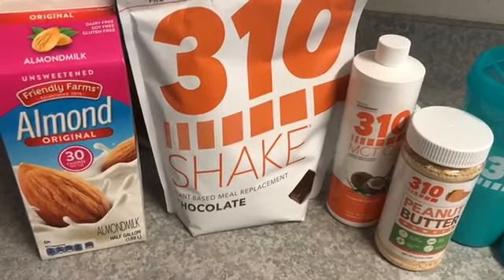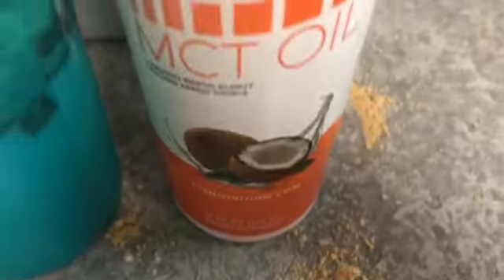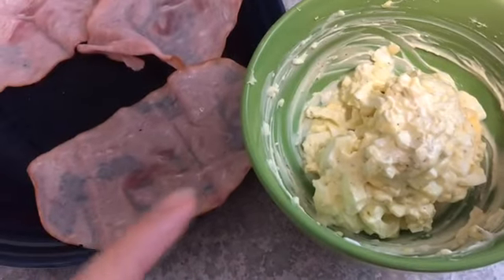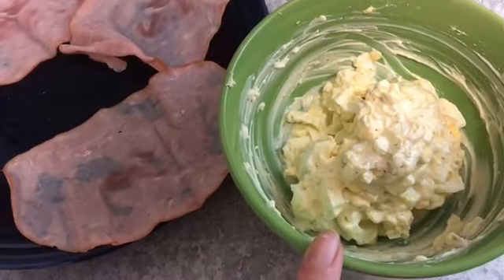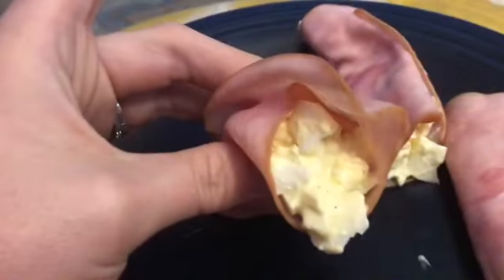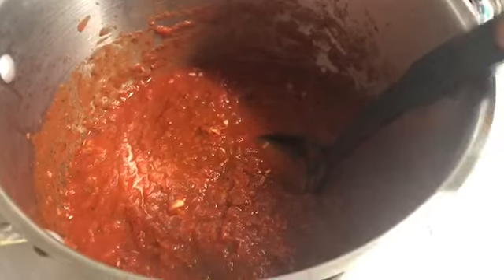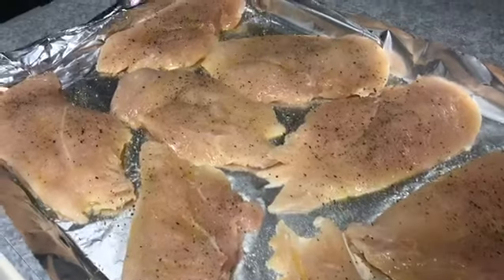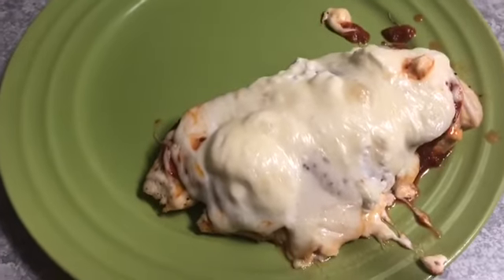FULL DAY OF KETO FOR WEIGHT LOSS | What I eat on keto to lose weight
Happy Wednesday Ketoginja Crew! I hope you're having a fabulous week so far. Come take a peek at a full day of keto eats. I love you all so much, Thank you for always being such a bright light in our world.

If you would like to try the 310 nutrition keto meal replacement for $39 visit them here:

Please tag @ketoginja on Instagram if you make any of our meals! I love to see your spin on them.

Mail:
Amanda Murawski

Our Holy Grail Products:

Preferred Elements Collagen and Electrolytes
Use code KETOGINJA

Marigold Bars and Snacks
Code: Ketoginja for $10 off your $35 purchase!

Ketond supplements
Code: ketoginja for a discount

Milk frother

Lolli's Granola:
Use code ketoginja

Coffee Booster!

Our Air Fryer of choice: